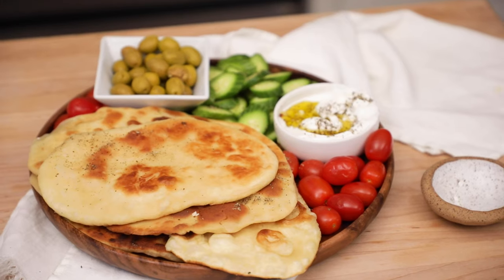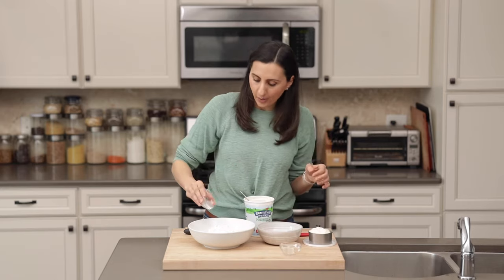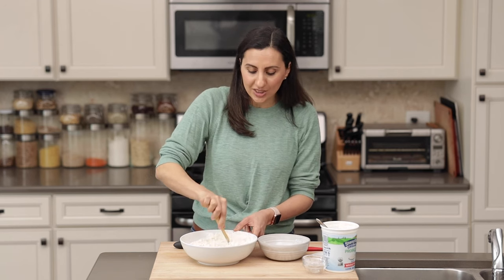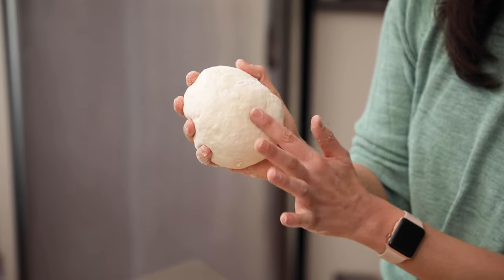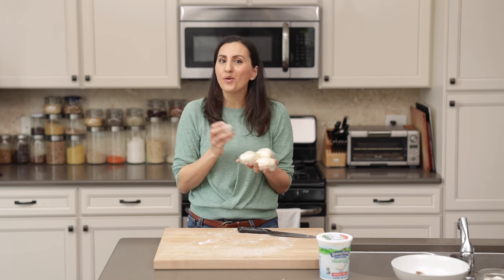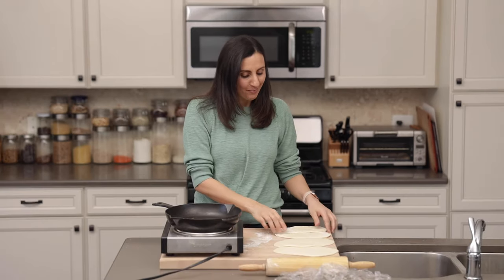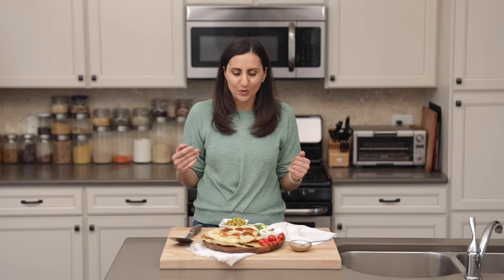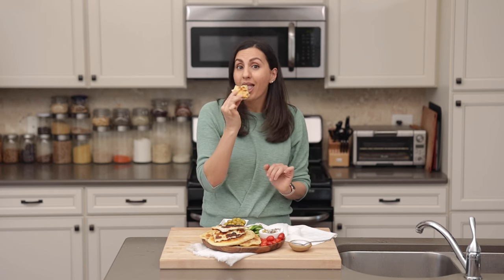Yogurt Flatbread | 4 INGREDIENT NAAN RECIPE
Try this homemade yogurt flatbread made with only four ingredients. It comes out soft, light and airy- perfect for dipping, topping or rolling.

🧂FLATBREAD INGREDIENTS:
2 ½ cup all-purpose flour plus more for surface
1 ½ teaspoon salt
½ teaspoon baking powder
1 cup plain whole milk yogurt
Olive oil or butter for cooking

SMALL BOWLS
MEASURING SPOONS & CUPS
CUTTING BOARD
ROLLING PIN
CAST IRON FRYING PAN
SINGLE BURNER

⏱️ TIMESTAMPS:
0:00 Intro of flatbread, naan recipe
0:34 Getting started
0:38 Ingredients for flatbread dough
0:59 Recipe adjustments as needed
1:11 Mixing the dough
1:21 Overview of mixing methods
1:31 How to knead flatbread dough
1:59 How you'll know the dough is ready
2:12 Dividing dough into parts
2:28 Why you let the dough rest
2:47 How to let the dough rest
2:55 How to roll out flatbread, naan dough
3:41 How to cook flatbread, naan
3:58 How to serve the flatbread, naan
4:18 Testing the flatbread texture
4:32 Serving flatbread Middle Eastern inspired
4:41 Taste test